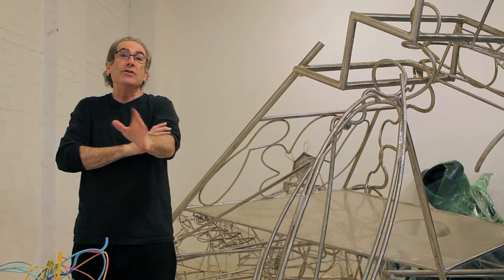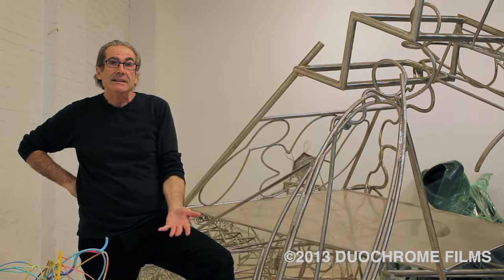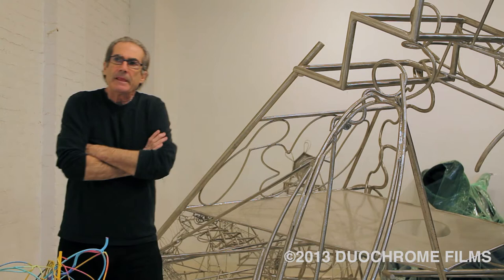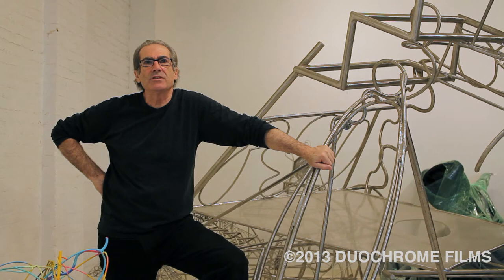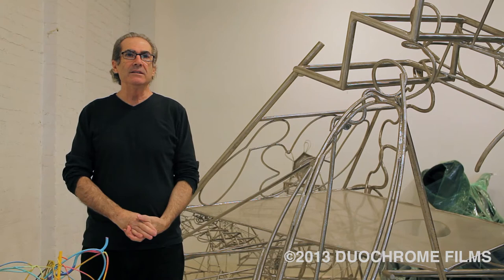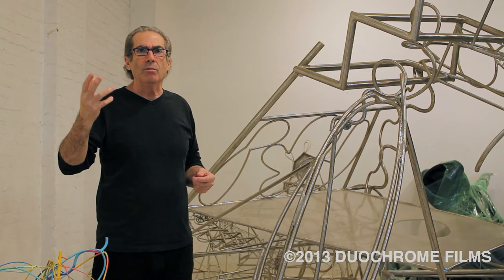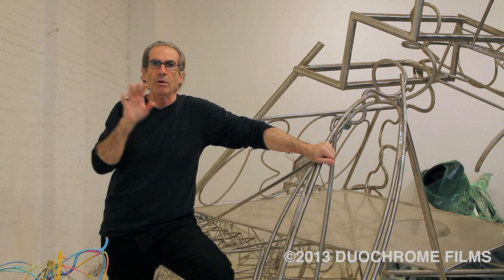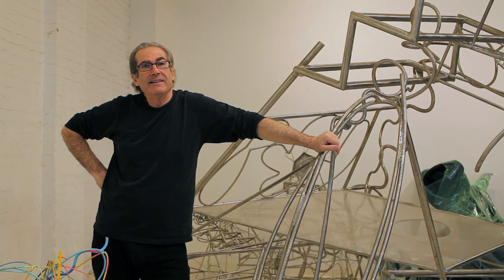Painter/Sculptor Peter Reginato talks about 1960's, Minimalism, Donald Judd, Virginia Dwan.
Peter Reginato was one of my first interviews, and has become an unending well of amazing stories about the arts and his involvement in it. Not only does he have stories, but they are stories of what he has personally seen and experienced. You don't get much closer to art history than hanging with Peter.

Inside this interview he speaks about Donald Judd, Forrest Frosty Myers, David Smith, Picasso, Virginia Dwan, Carl Andre, and so many more.

If you are interested in donating to help me make more videos...

bc1qy3xg8fl9skfdag2axy8ydjgzhezpag40ap4vxm